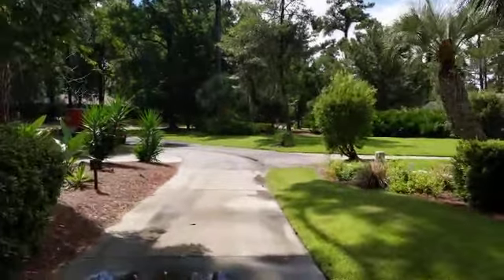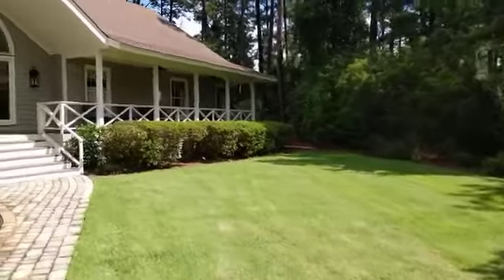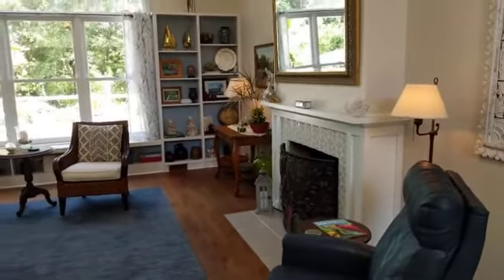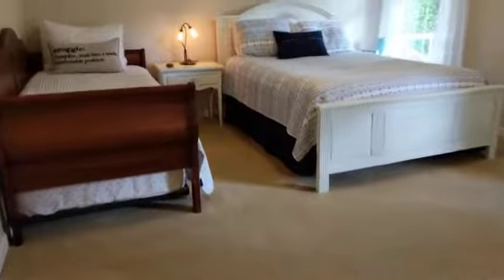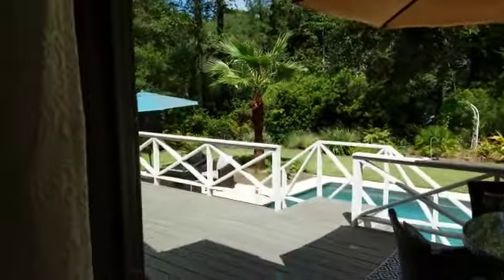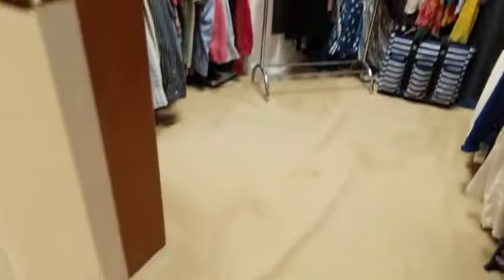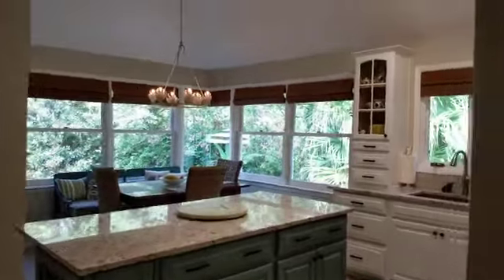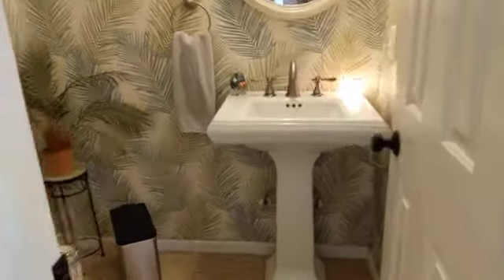3 ST HHP